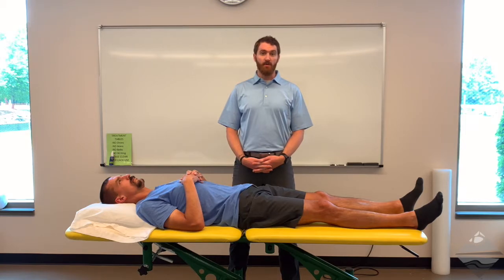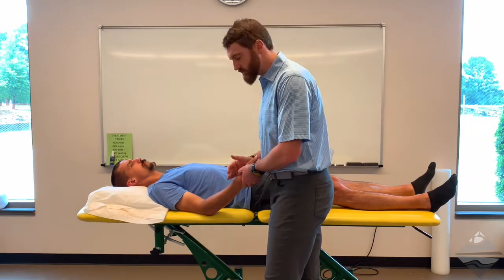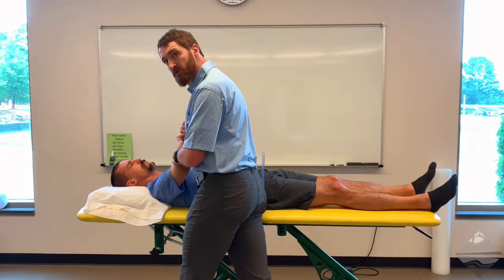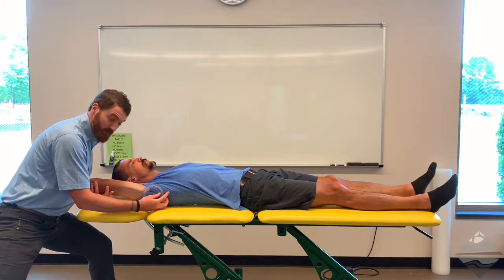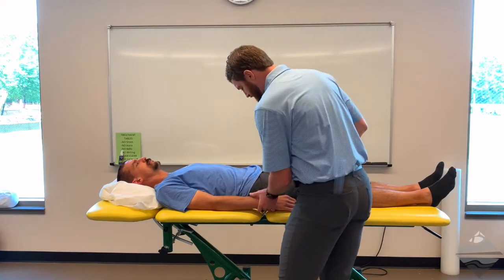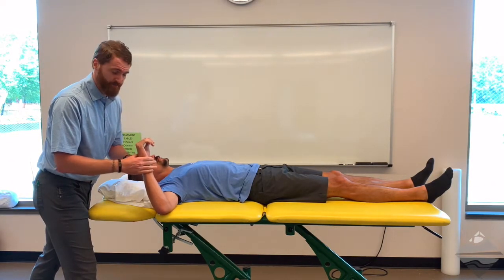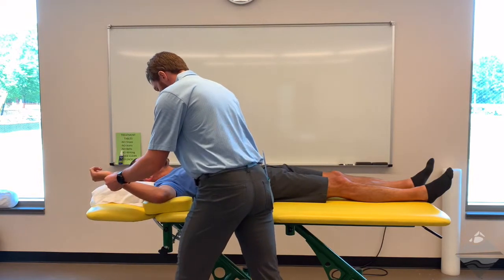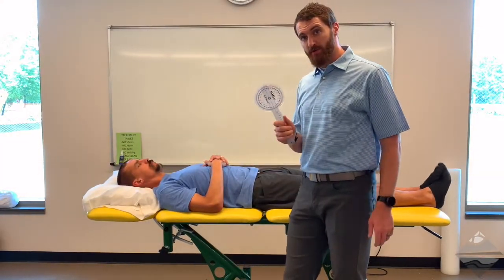Shoulder | Range of Motion (ROM) Assessment